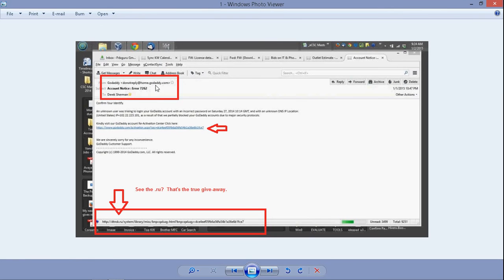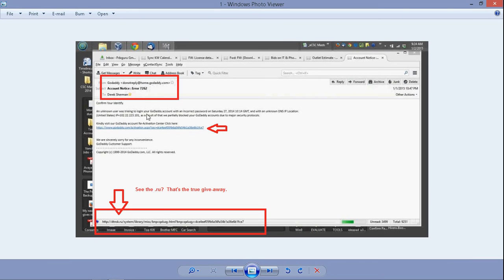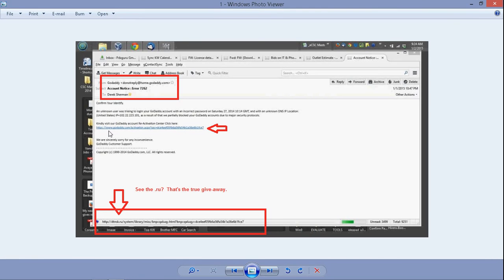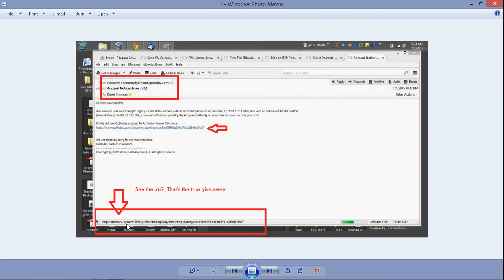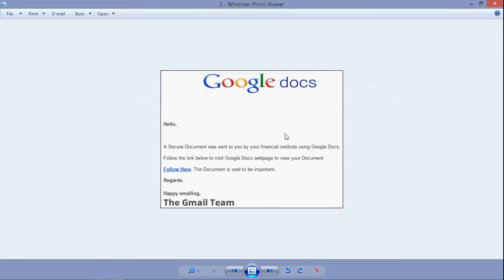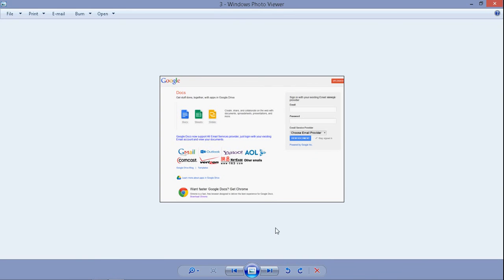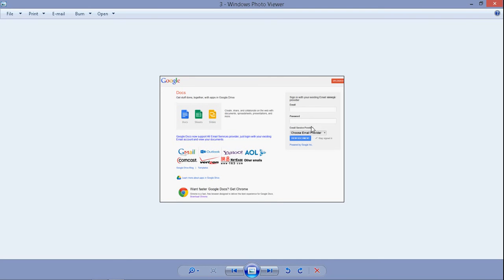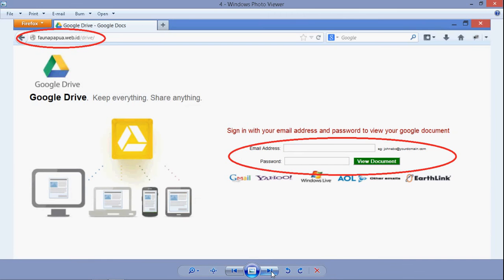Training: How to Avoid Email Phishing Scams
Quick tips to avoid email phishing attempts.
1. Avoid clicking any links in an email.
2. Do what is called a "mouse over". Place your mouse over a link (don't click!) and look at the bottom left of your browser to see the true destination link.
3. If you have followed the link, look at the address bar and check that you are where you think you are.
4. If you have followed a suspect link and entered in your username and password, you should immediately change the password of the account entered and any account connected to that account.